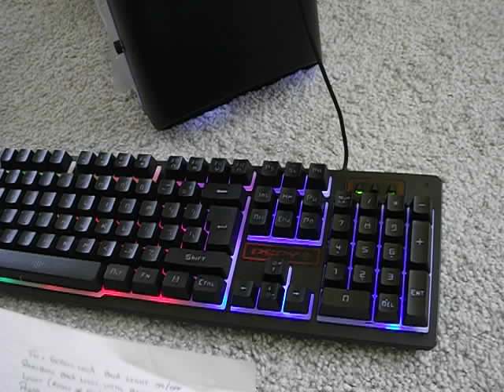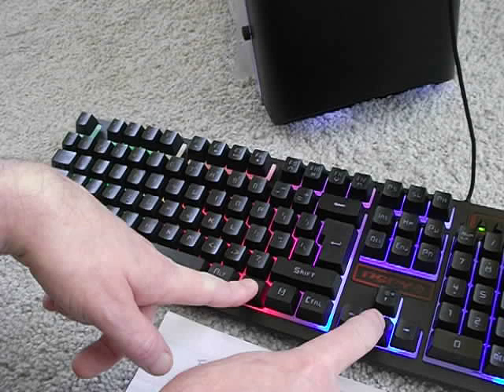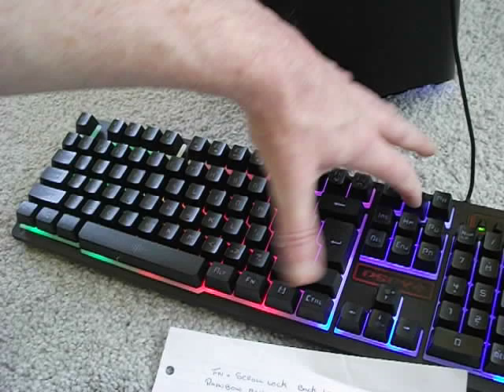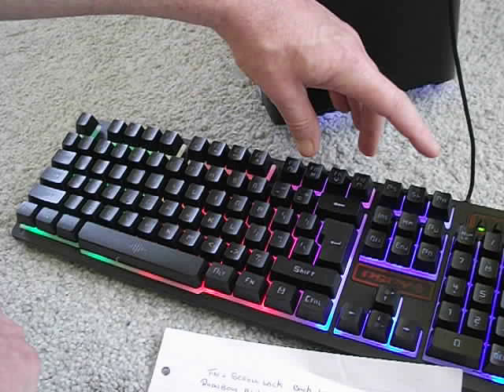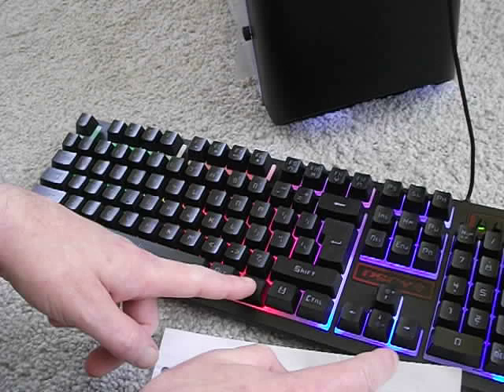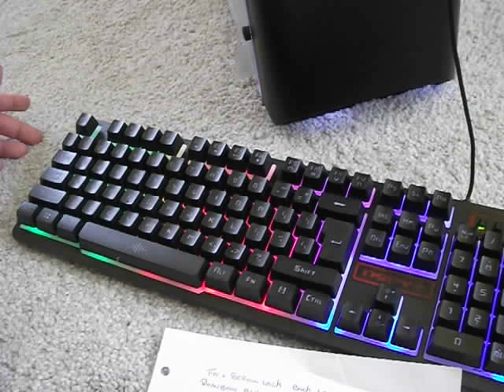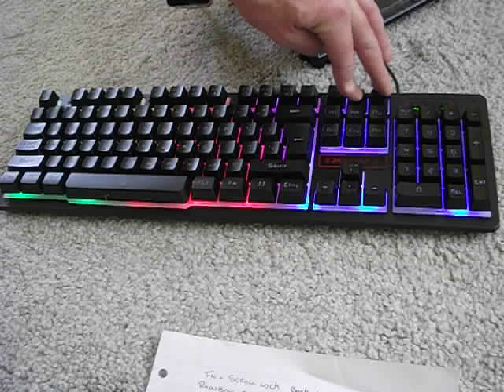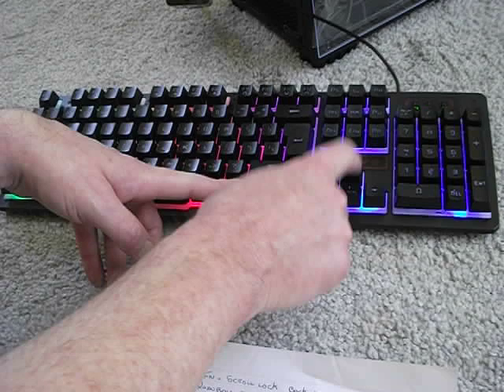K13 keyboard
RBG usb keyboard  no keys function to enter any of the lighting modes FN+SL should be 3 kinds of back light
FN+PB should be breath mode
FN+ arrows up and down should change the brightness